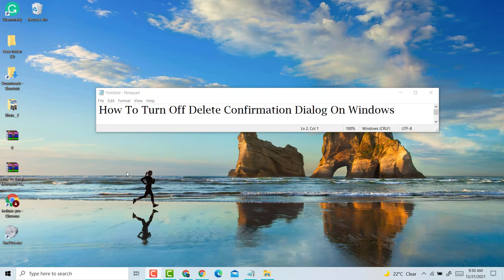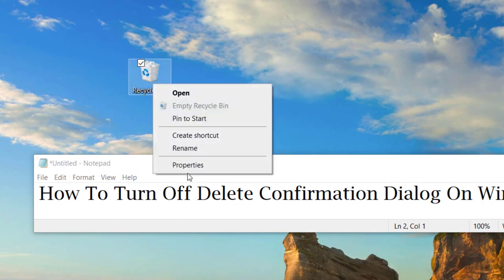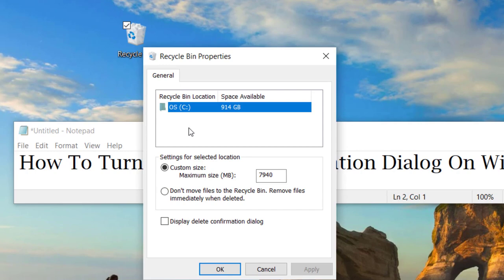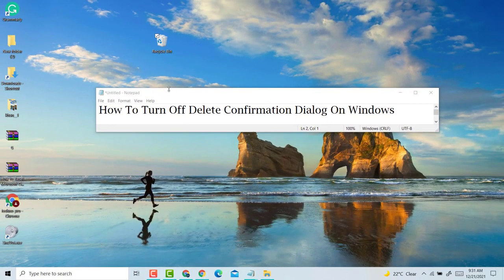How To Turn Off Delete Confirmation Windows 10